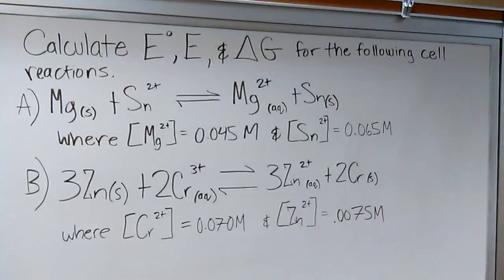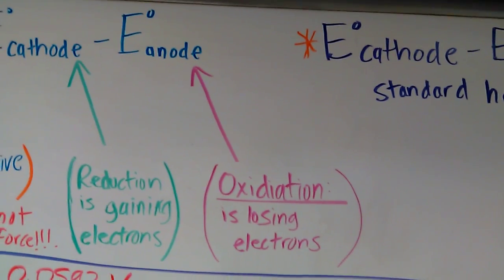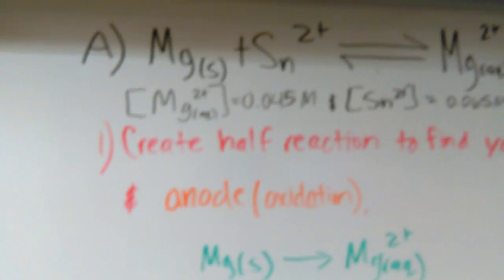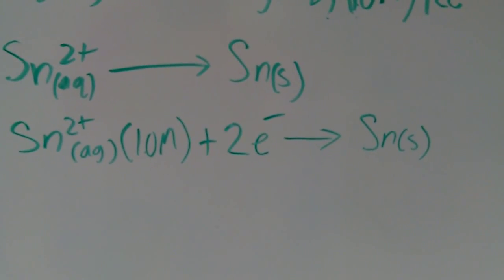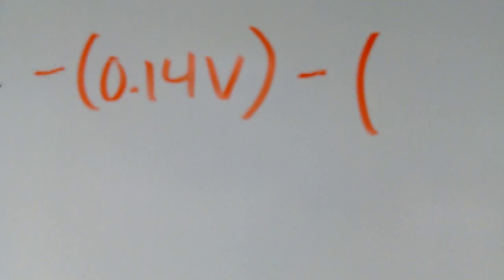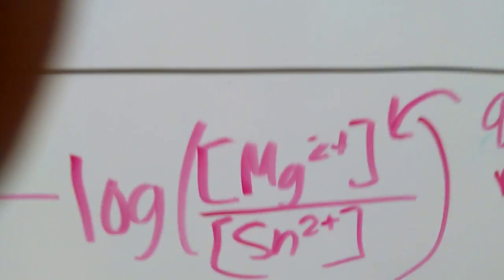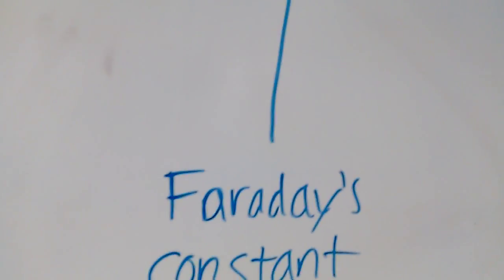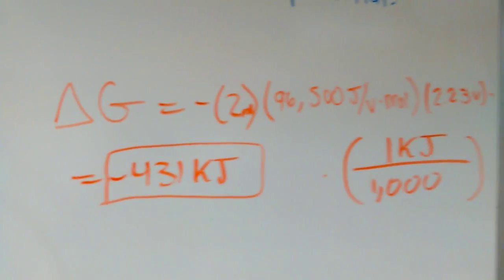Ecell standard, E actual, G free energy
Ecell standard, E actual, G free energy Chemistry 1306